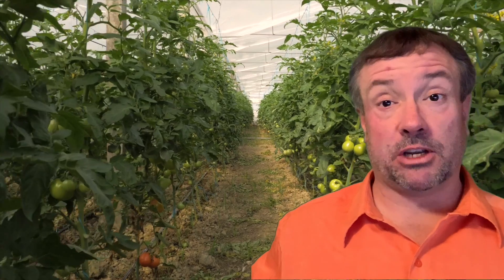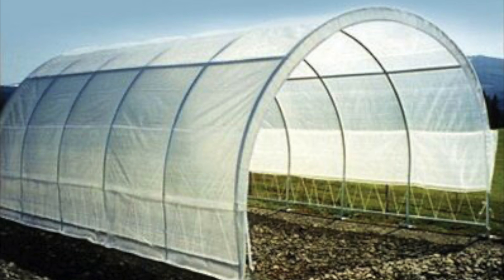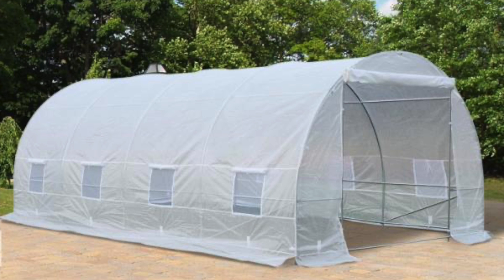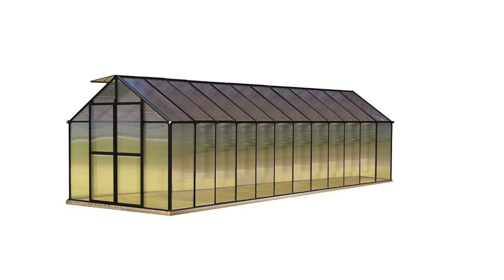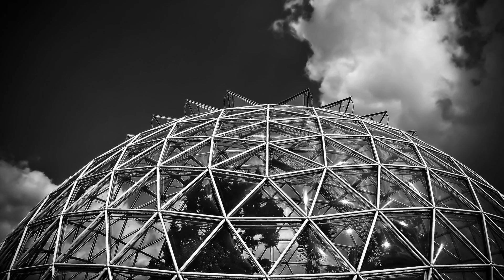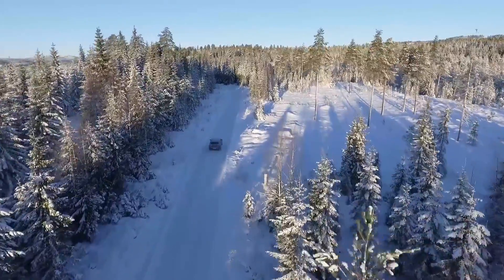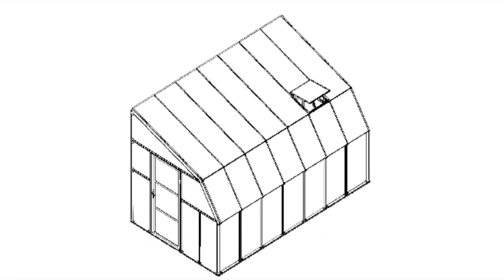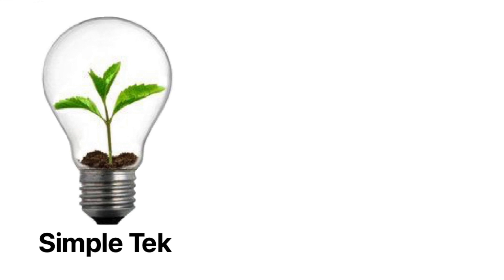Greenhouse Build Types or Styles Reviewed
Greenhouse build types or styles reviewed so you can figure out which greenhouse is best for you to build to grow the most plants in the least area for your climate and business. This video is a comprehensive buying guide for the many types of greenhouses available.

Chapters

00:00 Introduction
01:10 Chapter 1 - Quonset or high tunnel
02:19 Chapter 2 - Gothic arch
03:41 Chapter 3  - A-frame or Standard Build
04:36 Chapter 4 - Multi Span or Gutter Connect
05:39 Chapter 5 - Geodesic Dome
06:38 Chapter 6 - Solar Greenhouse
07:41 Chapter 7 - Chinese Greenhouse
08:15 Chapter 8 - Walipini or Sunken Pit Greenhouse
08:54 Chapter 9 - Lean-To Greenhouse
09:33 Chapter 10 - ‘Other’ Greenhouse Designs
09:55 Chapter 11 - Summary

Road to Somewhere - Markus Huber
Rooftop - Bobo Renthiel
Medicine - Bobo Renthiel
Winter Sky - Bobo Renthiel